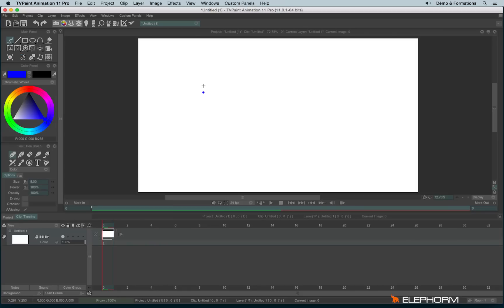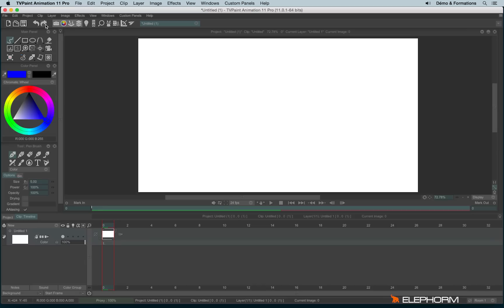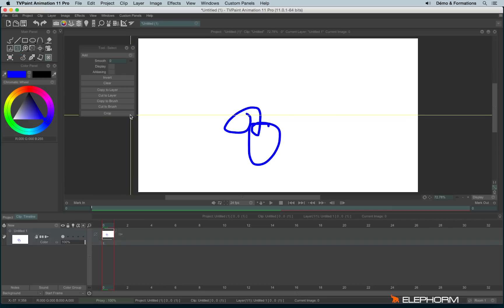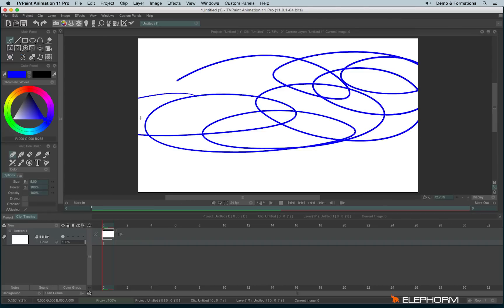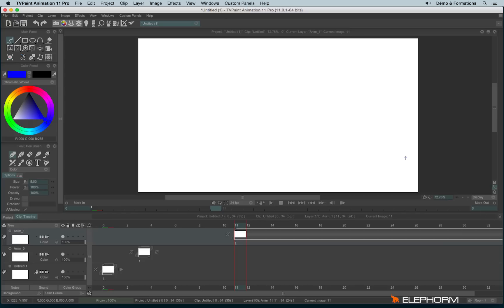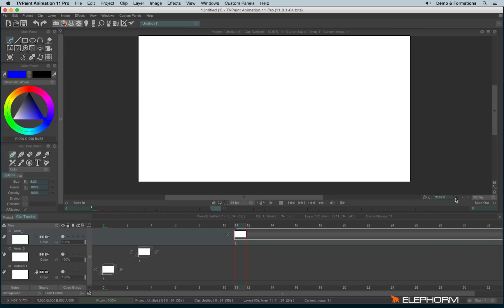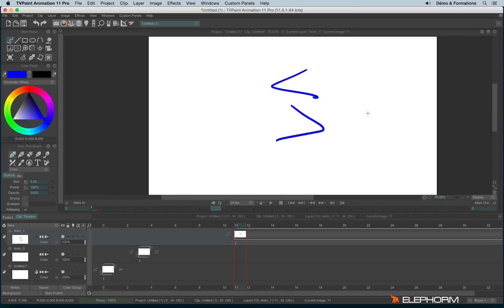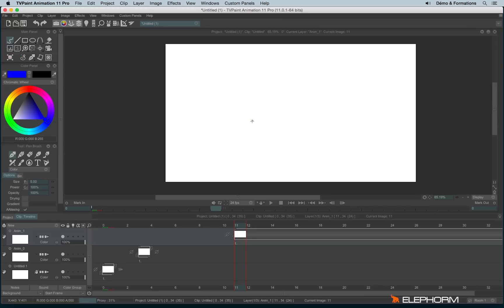Introducing the interface (TVPaint Animation 11 tutorial)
Discover and understand most useful panels and spaces in TVPaint interface :
- Menu bar (create project, save, open, undo/redo, various panels...)
- left / right drawers
- what is the link between Main panel and Tool panel
- drawing space
- timeline, layer stack and project tab (brief introduction) - 3 main shortcuts : zoom in / out, rotate and pan + how to locate them in the interface
- tool tips